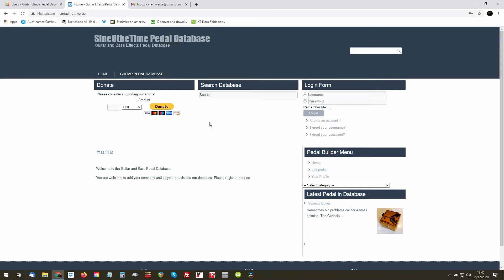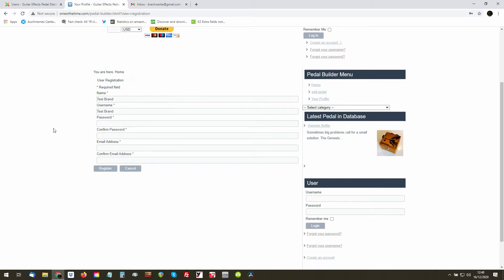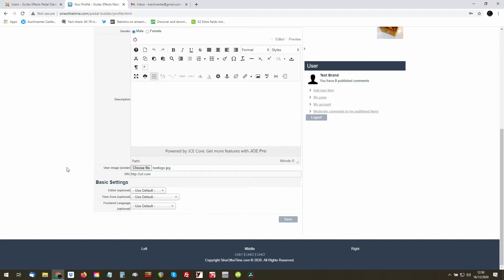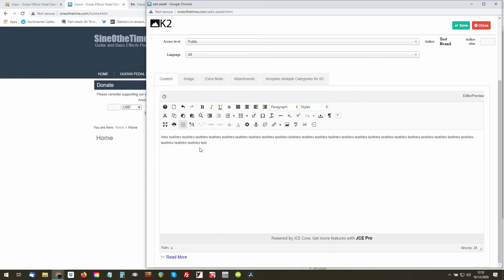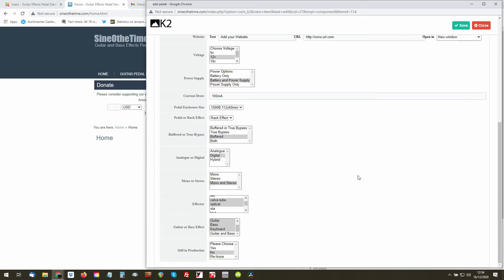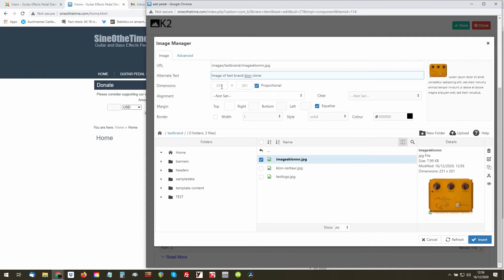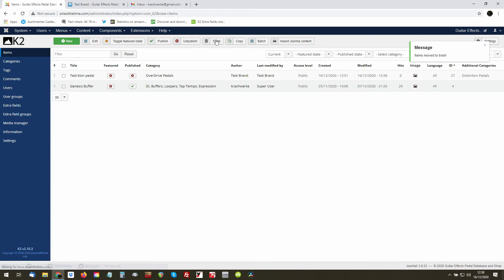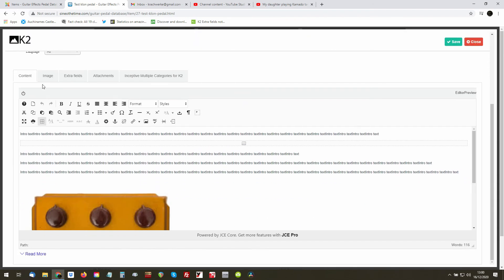How to use the pedal database for pedal builders